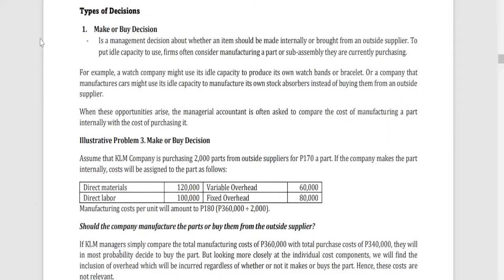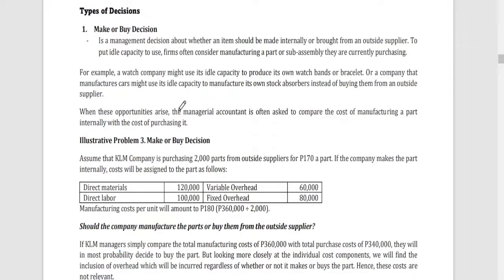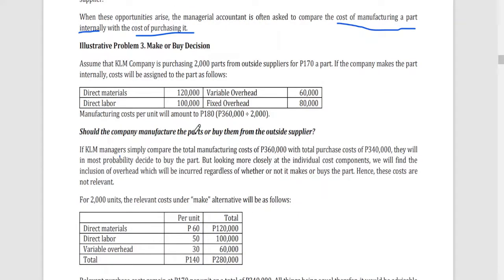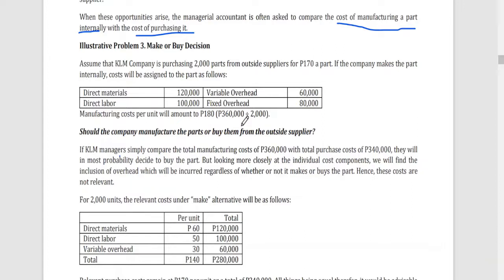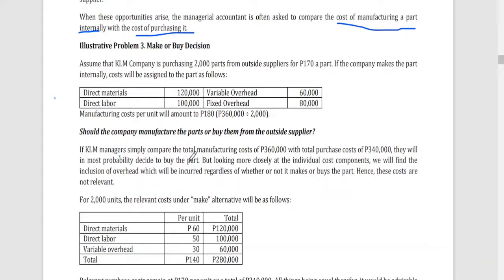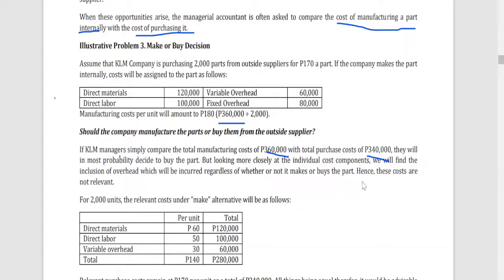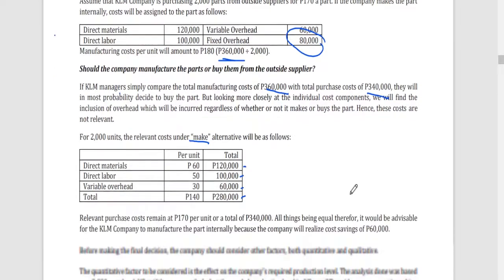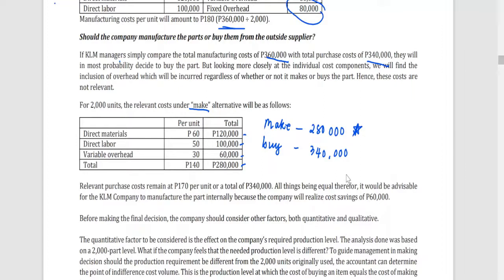Relevant Costing | Make or Buy Decision